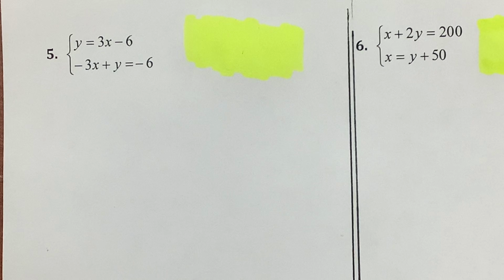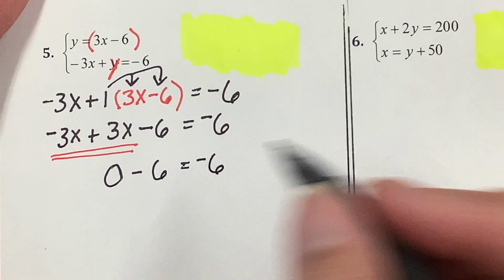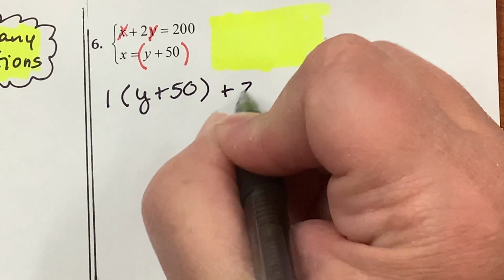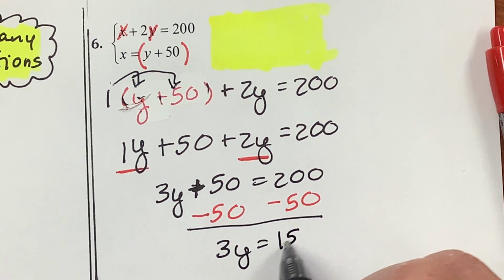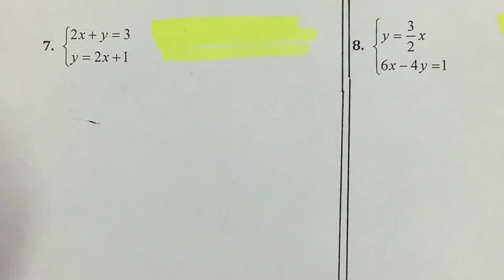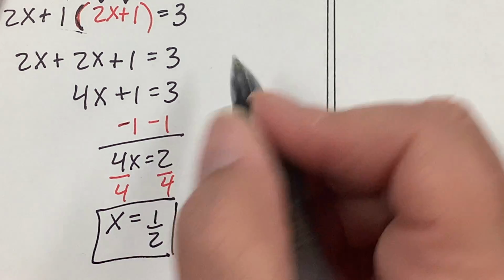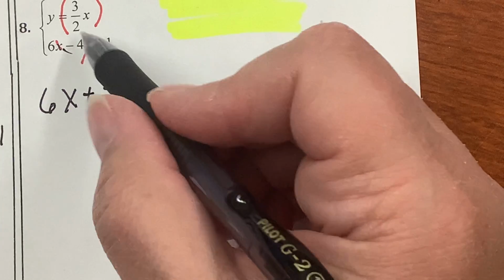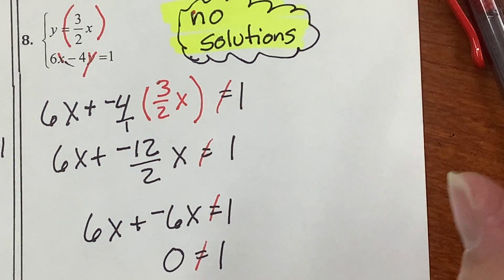U6 L4 IP Solving Systems by Substitution pg 24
Try The problems on page 24 BEFORE you watch the video